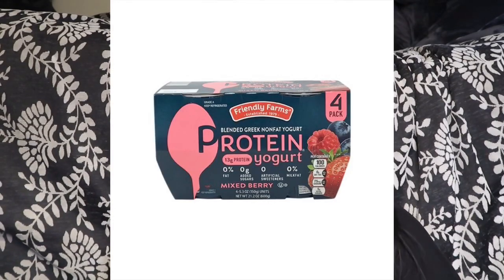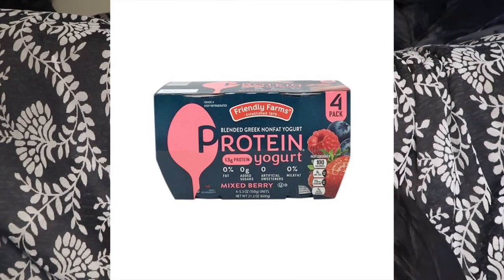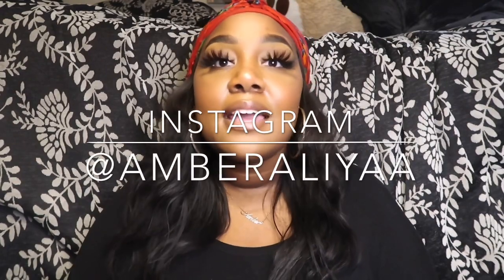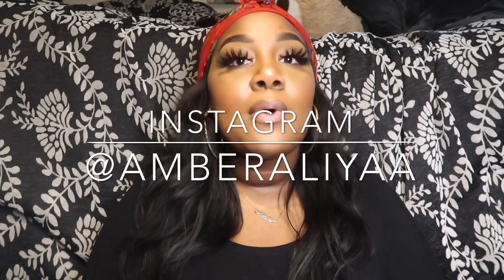VSG: Soft Food Stage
Who’s in the soft food stage?? What’s your favorite food from this stage??